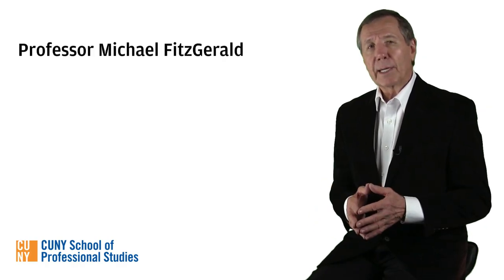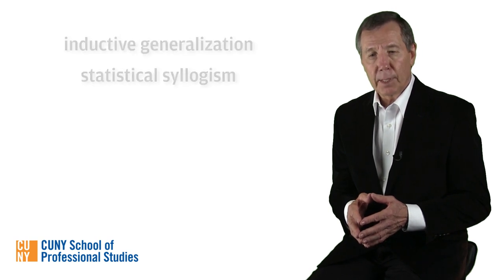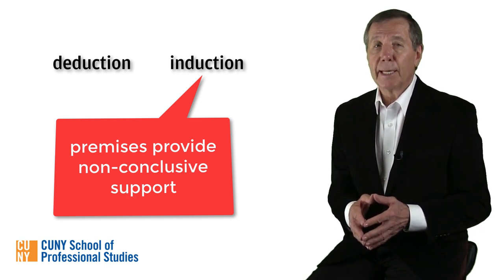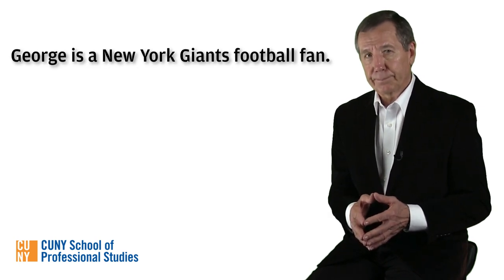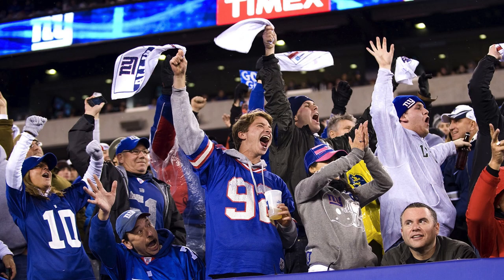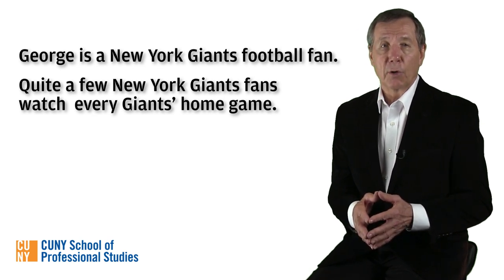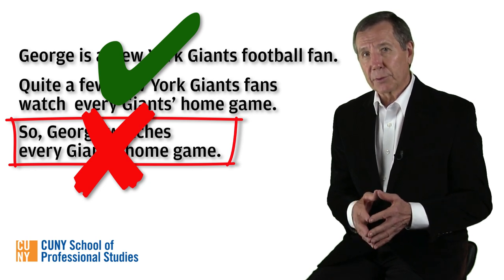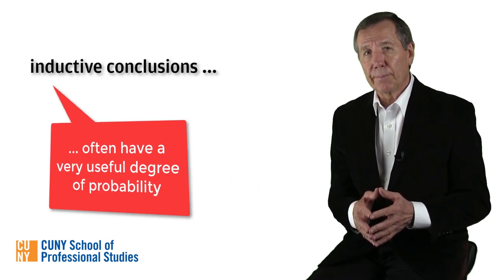Unit 4.1: Introduction to Inductive Generalization and Statistical Syllogism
A brief overview of the first two types of inductive inference that we will examine, specifically inductive generalization (also known as enumerative induction) and statistical syllogism.